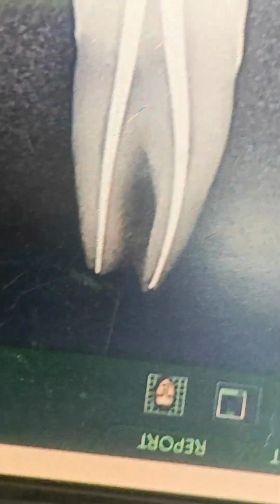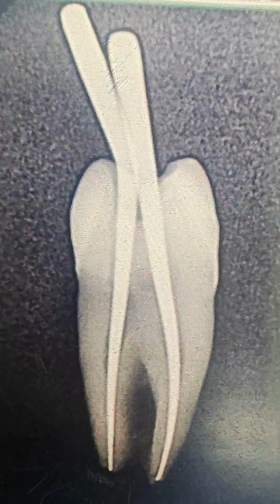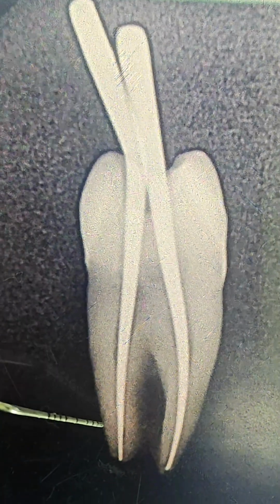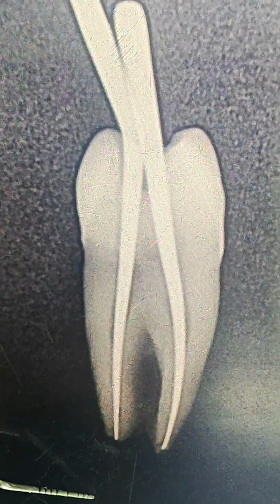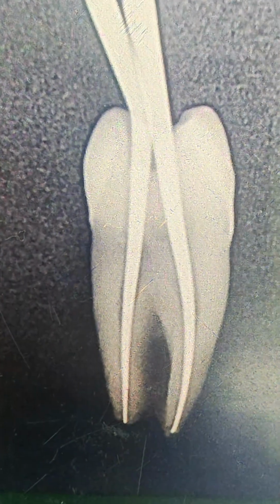Root Canal Treatment Steps in Maxillary Premolar – Clinical Demonstration | ITS Dental College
Watch this step-by-step clinical demonstration of Root Canal Treatment in a Maxillary Premolar performed by our expert faculty at ITS Dental College, Greater Noida.
This video is designed to guide dental students and young clinicians through the complete RCT procedure with emphasis on technique, instrumentation, and clinical tips.

🔍 Key Steps Covered:

Access Cavity Preparation

Working Length Determination

Biomechanical Preparation

Irrigation Protocols

Obturation

This video is a great learning resource for students preparing for clinical postings, exams, or private practice!

🎓 ITS Dental College – Shaping Clinicians with Excellence.